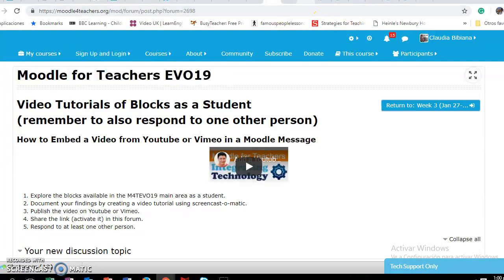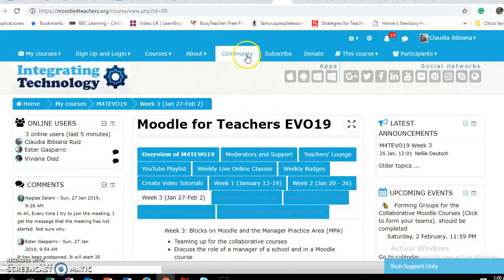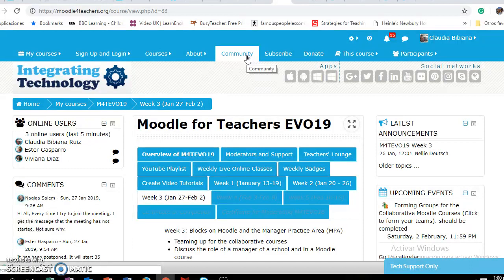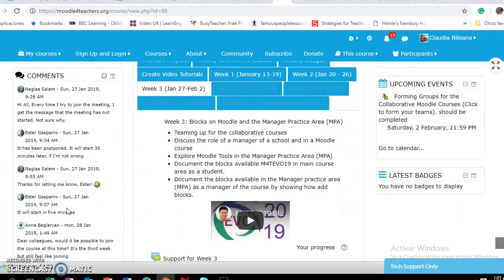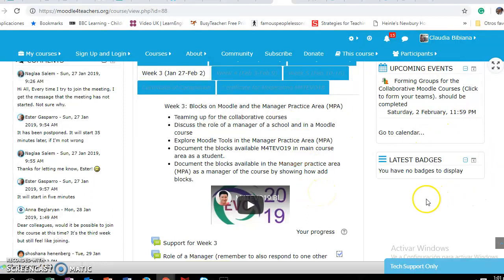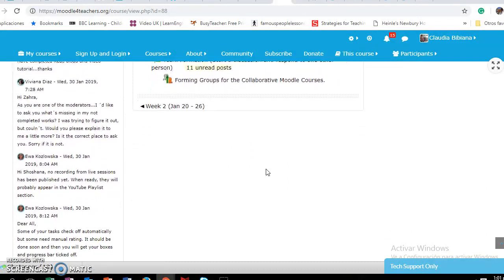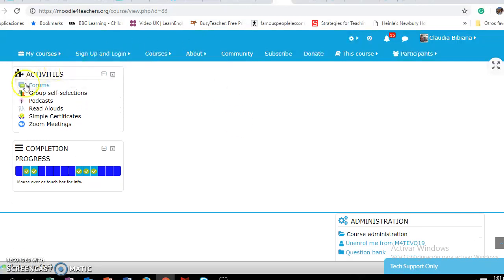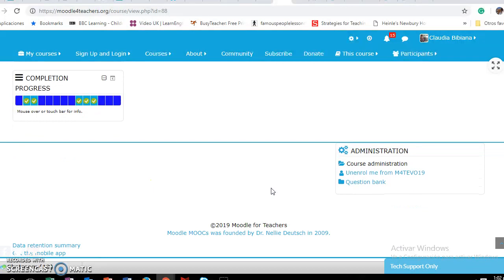Exploring Blocks M4T